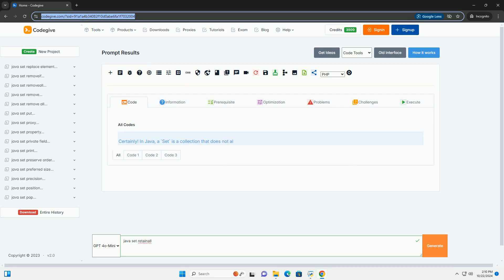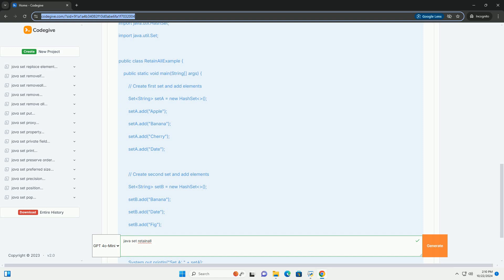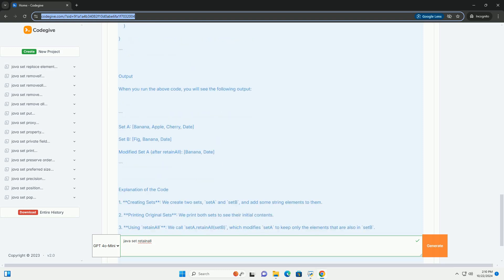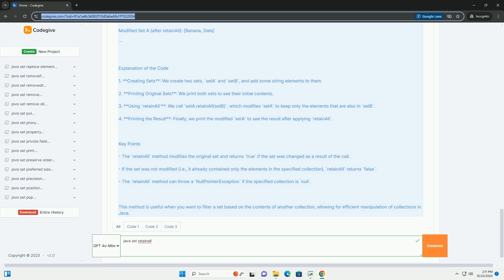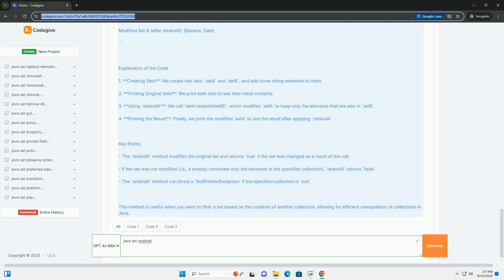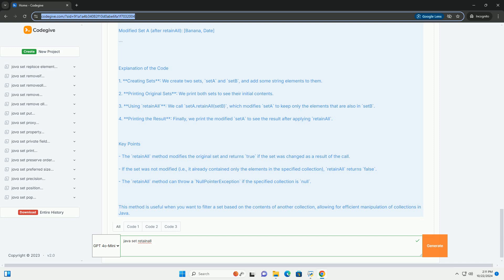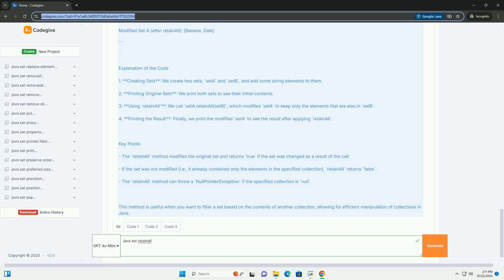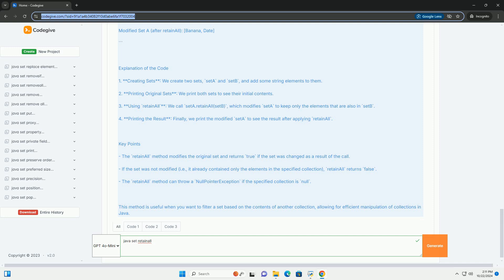java set retainall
certainly! in java, a `set` is a collection that does not allow duplicate elements. the `retainall(collection? c)` method is a part of the `set` interface and is used to retain only the elements in the set that are contained in the specified collection. in other words, it modifies the set so that it contains only the elements that are also present in the given collection.

here’s a step-by-step tutorial on how to use `retainall` in java, along with a code example.

### step 1: import required packages
before you can use sets, you need to import the necessary classes from the java collections framework.

### step 2: create sets
you can create sets using various implementations like `hashset`, `treeset`, or `linkedhashset`. in this example, we will use `hashset`.

### step 3: add elements to sets
you can add elements to your set using the `add` method.

### step 4: use `retainall`
the `retainall` method will modify the original set to keep only those elements that are also in the specified collection.

### example code
here’s a complete example demonstrating the use of `retainall`:

### output
when you run the above code, you will see the following output:

1. **creating sets**: we create two sets, `seta` and `setb`, and add some string elements to them.
2. **printing original sets**: we print both sets to see their initial contents.
3. **using `retainall`**: we call `seta.retainall(setb)`, which modifies `seta` to keep only the elements that are also in `setb`.
4. **printing the result**: finally, we print the modified `seta` to see the result after applying `retainall`.

### key points
- the `retainall` method modifies the original set and returns `true` if the set was changed as a result of the call.
- if the set was not modified (i.e., it already contained only the elements in the specified collection), `retainall` returns `false`.
- the `retainall` method can throw a `nullpointerexception` if the specified collection is `null` ...

python javascript
python javascript parser
python java
python javalang

python javascript
python javascript parser
python java
python javalang